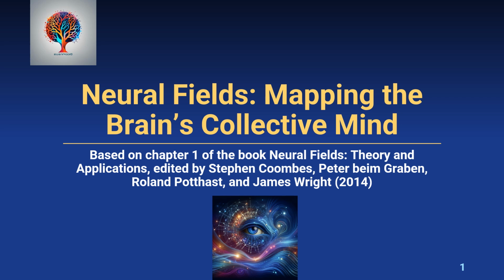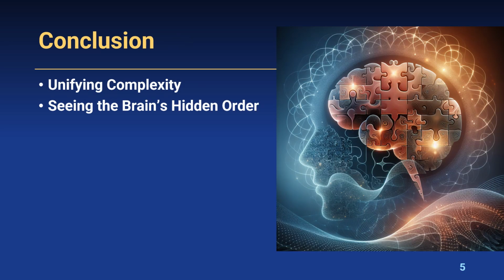Neural Fields Mapping: the Brain’s Collective Mind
Welcome back to DeepVisus—where vision meets depth.
I’m your host, and today we’re diving into the fascinating world of brain modeling with an episode titled:
Our main source for this episode is the book Neural Fields: Theory and Applications, edited by Stephen Coombes, Peter beim Graben, Roland Potthast, and James Wright—specifically, we’re focusing on Chapter 1, the tutorial introduction to neural field theory.
Before we begin, let me pose a question that will guide our journey today:
How can we make sense of the brain’s immense complexity and turn billions of interacting neurons into comprehensible patterns?
Let’s explore.
Content powered by ChatGPT, Microsoft Azure TTS service, and Microsoft PowerPoint.